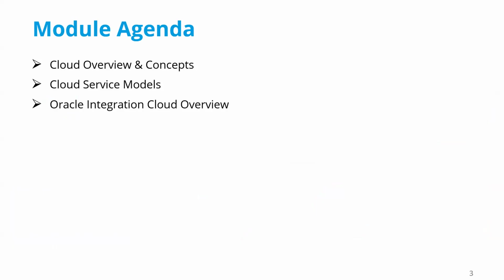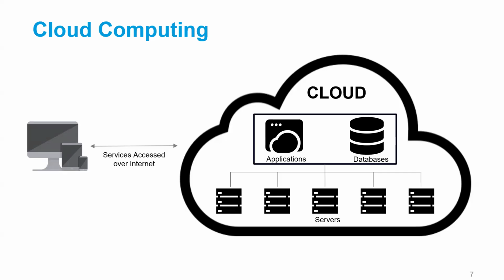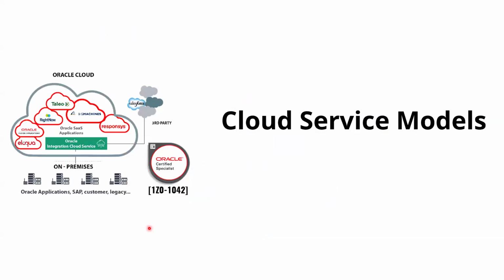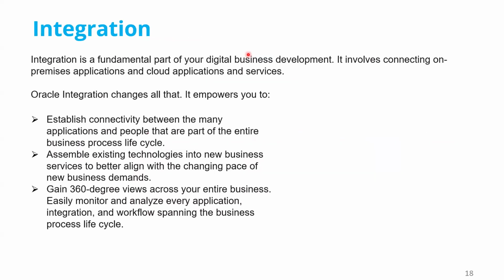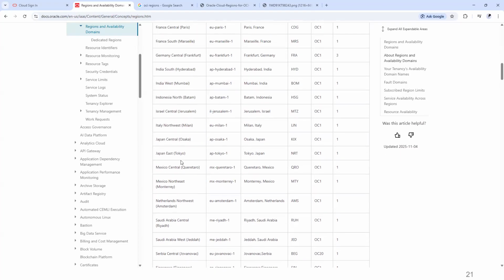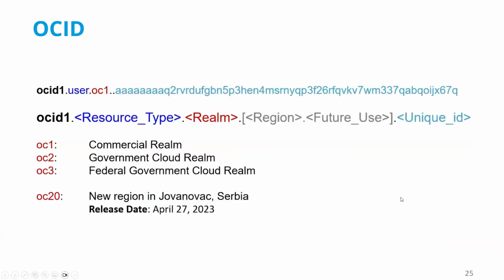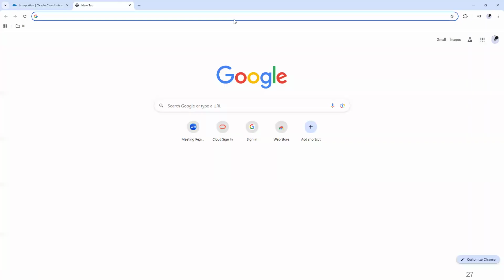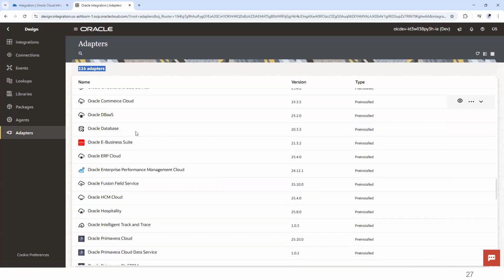Oracle VBCS & OIC Demo session 1 - SRITECH SOFTWARE SERVICES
🎯 Welcome to Oracle VBCS & OIC Training!

In this video, we provide a complete introduction to Oracle Visual Builder Cloud Service (VBCS) and Oracle Integration Cloud (OIC) — the core platforms for building modern applications and seamless enterprise integrations on Oracle Cloud.

👉 Whether you are a beginner, Oracle developer, integration consultant, or preparing for Oracle Cloud projects, this session will help you understand:

✅ What is Oracle VBCS & OIC? (Architecture & use cases)
✅ Key features of VBCS application development
✅ Core concepts of Oracle Integration Cloud (OIC)
✅ How VBCS & OIC support SaaS, ERP, HCM, and REST/SOAP integrations
✅ Real-time scenarios from enterprise application & integration projects
✅ Examples of REST integrations, business objects, adapters, security, and deployments

💡 By the end of this session, you’ll have a clear roadmap to work as an Oracle VBCS & OIC Developer, design real-time integrations, build web applications, troubleshoot issues, and confidently deliver Oracle Cloud solutions.

Oracle VBCS • Oracle Integration Cloud (OIC) • Oracle SaaS Integrations • REST & SOAP APIs • Oracle Cloud Infrastructure (OCI) • Adapters • Security • Deployments • Real-Time Use Cases

📌 Have questions or need a demo?

🔑 Keywords / SEO Tags for Oracle VBCS & OIC

Oracle VBCS
Oracle Visual Builder Cloud Service
Oracle Integration Cloud
Oracle OIC training
Oracle VBCS for beginners
Oracle OIC real-time scenarios
Oracle SaaS integration
Oracle REST API integration
Oracle ERP Cloud integration
Oracle HCM integration
Oracle Cloud developer
Oracle integration patterns
Oracle adapters
Oracle VBCS business objects
Oracle OIC 2025
Oracle cloud jobs
Oracle integration step-by-step
Oracle middleware
Oracle application development
Oracle cloud monitoring

Secondary Hashtags